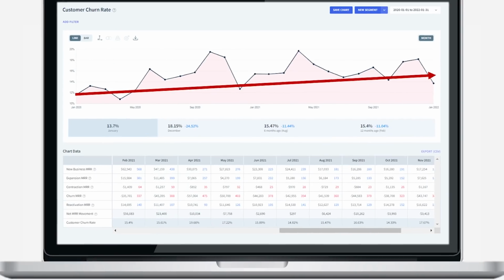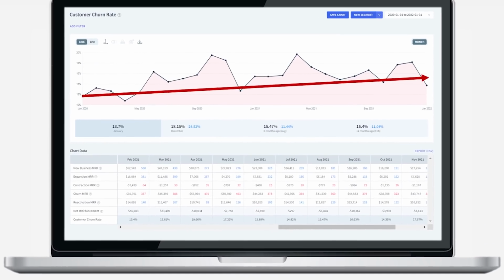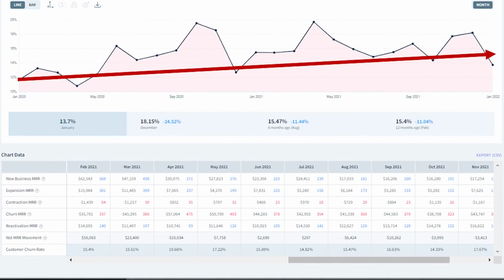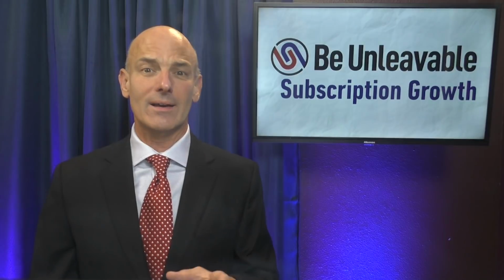📈 How to Use Key Performance Indicators (KPI's) in a Subscription Business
- How to Use Key Performance Indicators (KPI's) and metrics you should be tracking in a Subscription or Membership Business

What are the key metrics you should be measuring in a subscription or membership business?  The answers may surprise you!

Watch this episode of "Be Unleavable" to find out the answers to these questions, and more.

🕒 In This Video:

00:00​ - Preview of Video
00:25​ - Introduction to KPI's
01:08 - Best KPI's to Track
01:35 - KPI Examples
16:45 - Episode Summary
17:36 - Conclusion

📖 Get the best-selling book on membership and subscription growth, Retention Point

For 27 years Robert Skrob has been helping companies all over the world to grow their subscription and membership business revenue, and he's considered one of the leading member retention specialists in the world.

Robert believes that new member marketing is a wasted expense until you’ve figured out how to ENGAGE and RETAIN subscribers.

In a world where obscenely high churn rates are all too common and even accepted, Robert has created systems and processes to transform “one night stand” customers into long-term happy members.

Robert lives in Tallahassee, FL with his wife, Kory.

Download your copy of the "Subscription Retention Accelerator" - Learn How to Retain Your Members for Years, and Discover Why Most Subscription Programs Fail

👉🏻 Did you enjoy this video?  Please share your thoughts and opinions in the comments below - we love hearing from you!  Also, I appreciate it when you share these videos with your friends and colleagues who work in a subscription or membership business.